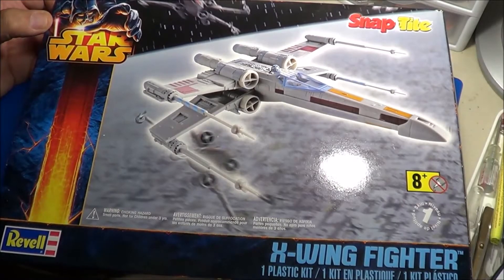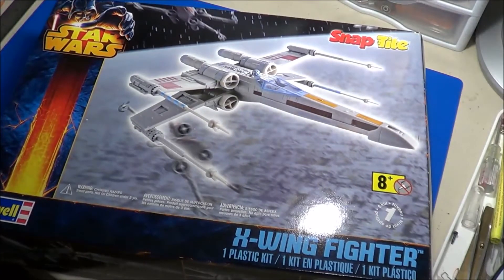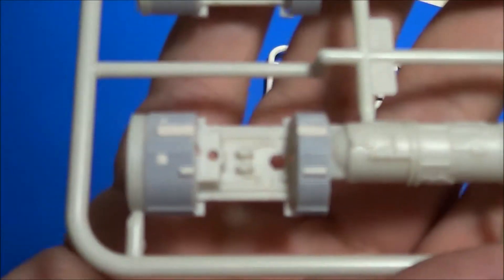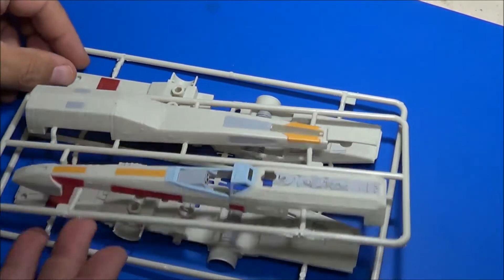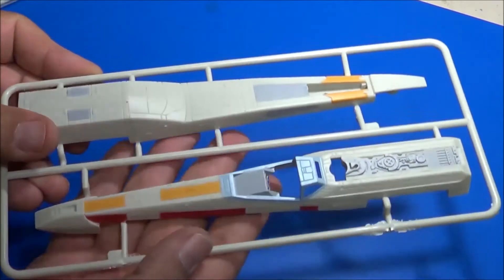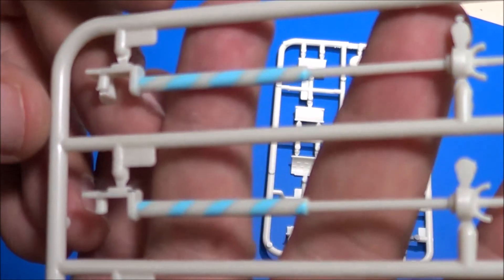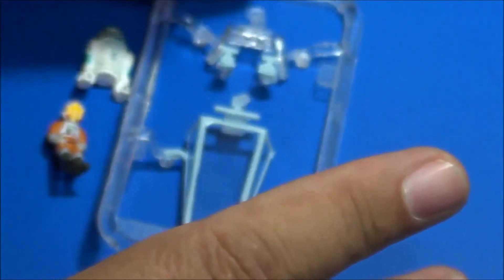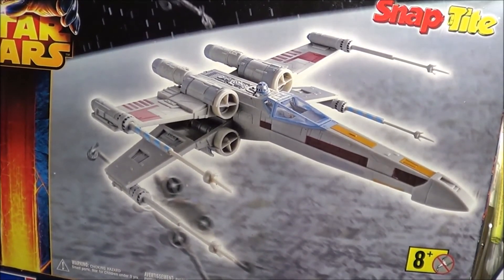Large Revell 1/65 Scale Star Wars T-65 Luke's X-Wing Kit Review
SMKR - Revell 1/65 Star Wars T-65 Luke Skywalker's X-Wing Review.